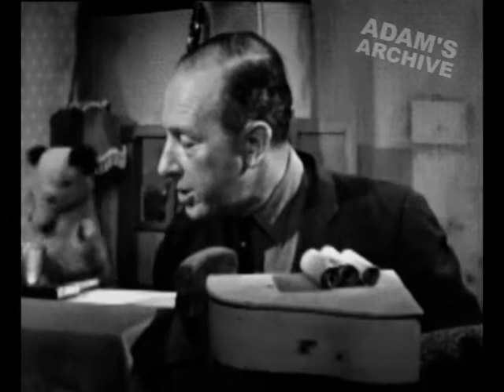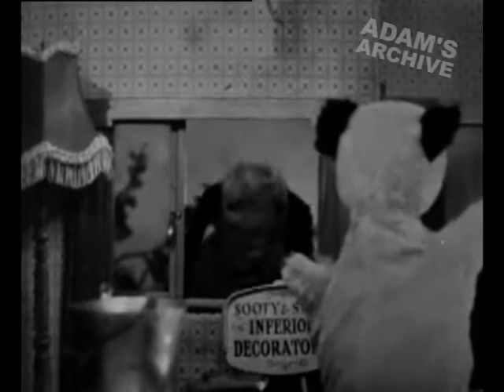Sooty - Inferior Decorators (1963)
An episode of Harry Corbett's Sooty, from 1963, called Inferior Decorators.

All copyrights go to the BBC and footage comes from my personal collection.